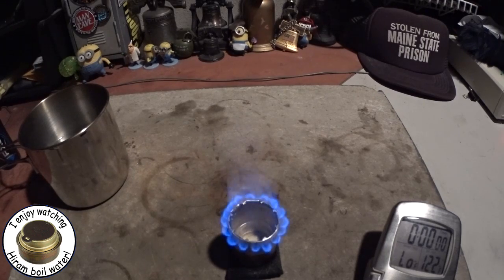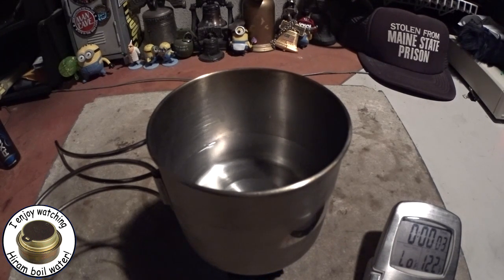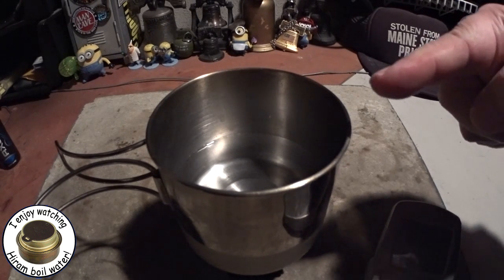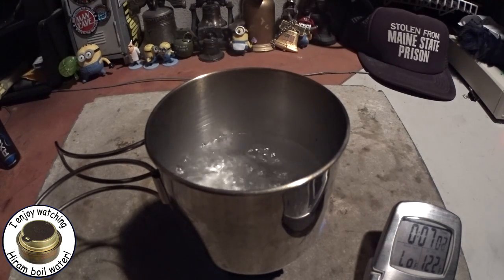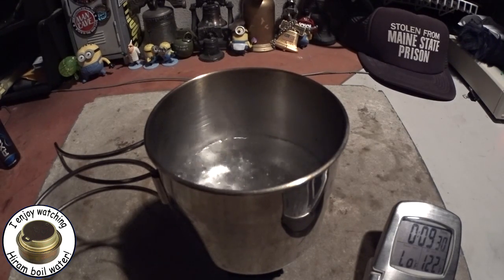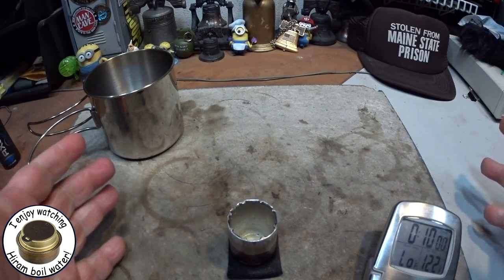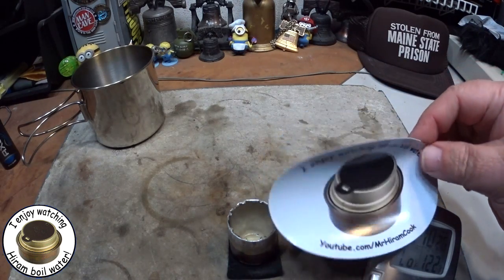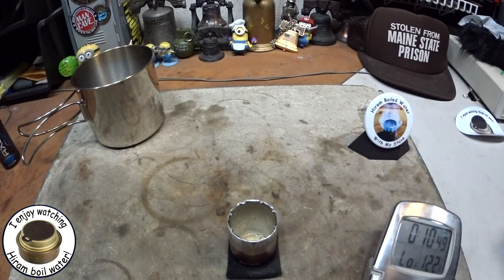17HMRSniper's Axe Can Mini Stove - Boil Test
In this video I do a modified boil test on 17HMRSniper's Axe Can Mini Stove that I showed in my last video.

For the test I used 1 cup of water at room temperature (47° F) in a GSI cup.

I used about 15 ml of methanol in the stove.

This brought the 1 cup of water to a boil in 7 minutes and then ran out at 9 minutes 36 seconds.

I didn't use my usual "Boy Scout" pot with 2 cups of water because I wasn't sure if the stove would be stable enough to support the wider pot. It's possible that the length of burn might have brought 2 cups of water to a boil.

Specs on the stove:
Diameter: 1.37" (34.82mm)
Height: 1.675" (42.54mm)
Weight (empty): 0.44 ounce (12.7 grams)
Weight (Kit w/ alcohol): 1.77 ounces ( 50.2 grams)
Kit includes:
Axe Can Mini Stove
Pill Bottle
Eye dropper with .5 fl ounce of methanol
Square of Carbon Felt

# of jets: 16  about .3" (7.59mm) down from top of stove
Jet diameter: .027" (.68mm) maybe made with a #70 drill.

Thank you, 17HMRSniper, for sending me your stove. One of my "I enjoy watching Hiram boil water" stickers is on it's way to you. I'll also be adding a "Hiram boiled water with my stove" badge.
Hiram